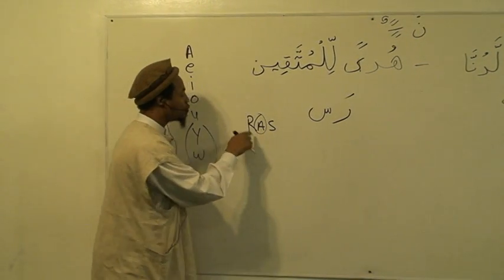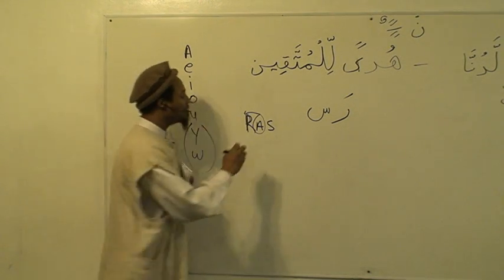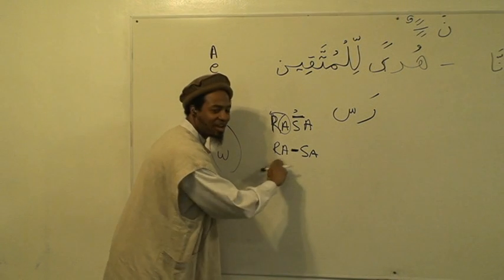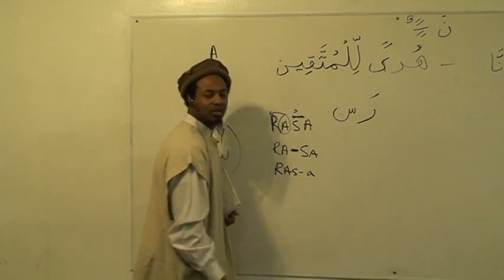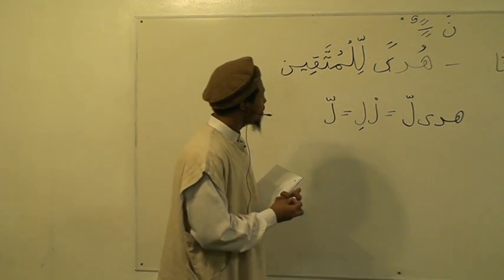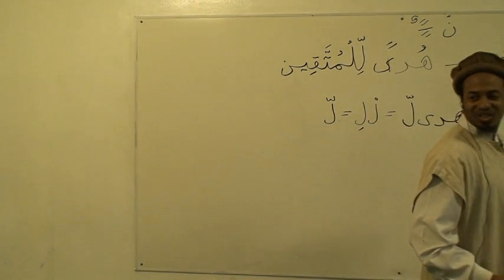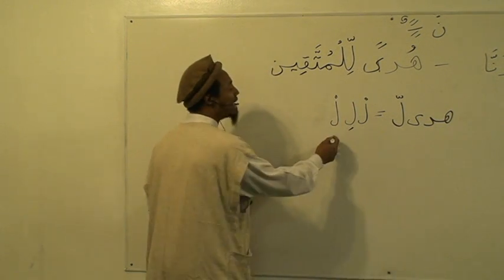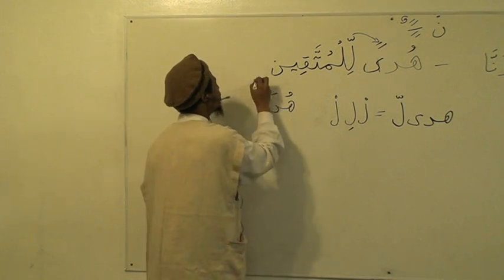TAJWEED CLASS 08 (4 of 5)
TAJWEED